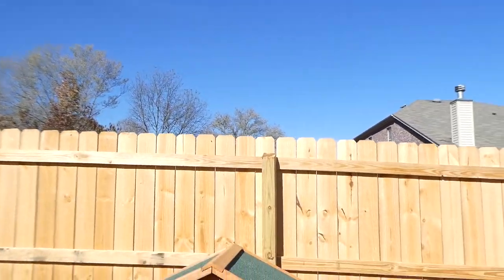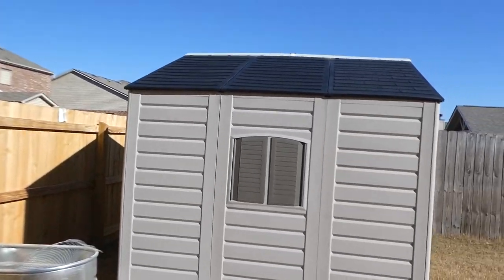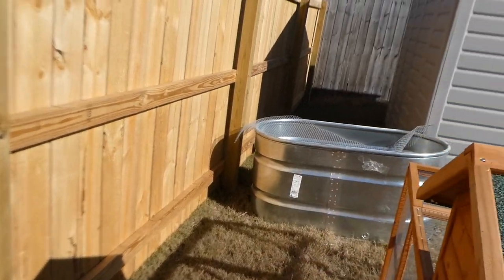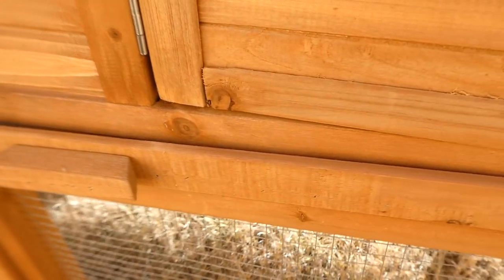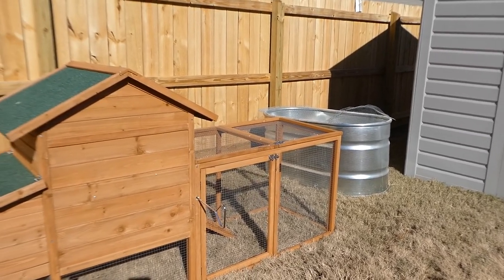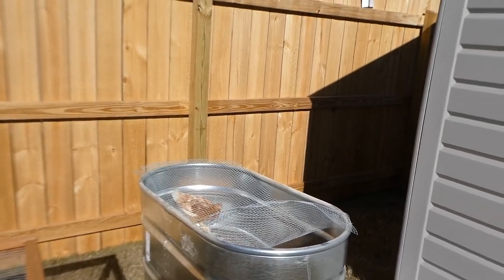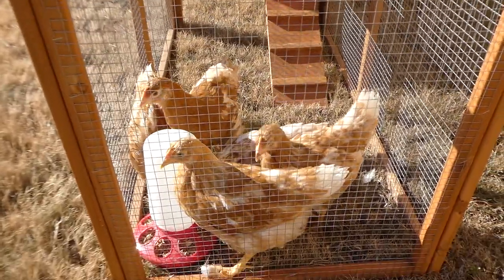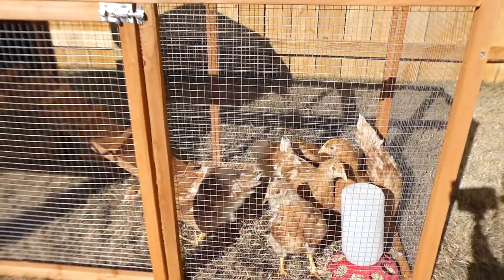Moving Chicks From Brooder To Coop | Golden Comet Chicken Breed | Raising Chickens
TODAY IS THE BIG DAY!! The chickens are moving into their new home! 🐥

🌟 ITEMS WE ARE USING IN THE VIDEO 🌟
🔹 Chicken Nesting Pads
🔹Red Egg Basket
🔹 Sloogers Women Garden/Rain Boots
🔹Outdoor Tumbler Composter
🔹Chick Heating Plate
🔹Sangria Wine Freezer
🔹Power Air Fryer XL
🔹 Air Fryer liners
🔹 Oil Spray Bottle
🔹 Breville Juicer
🔹 5/10 Gallon Cloth Grow Bags
🔹Cloth Potato Grow Pots
🔹Wide Brim Garden Hat
🔹 MacBook Pro
🔹Camera Tripod
🔹Lumix Camera
🔹Handheld Octopus Camera Tripod
🔹Studio Lighting